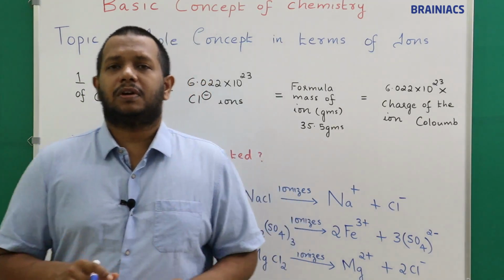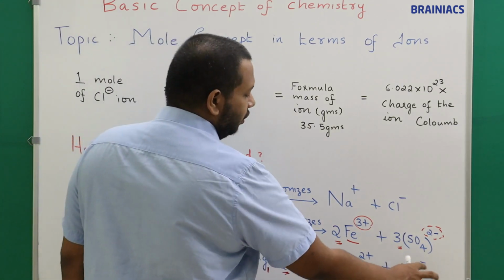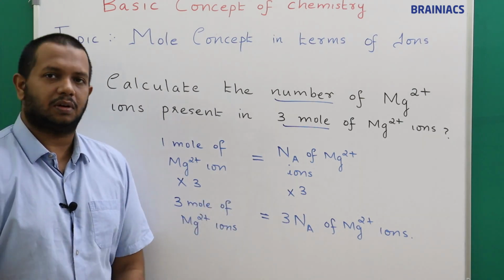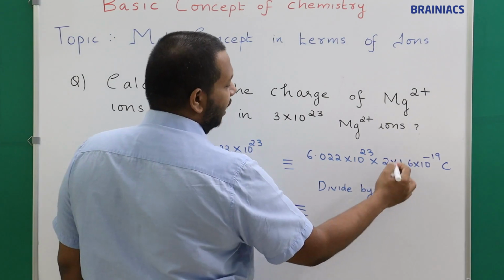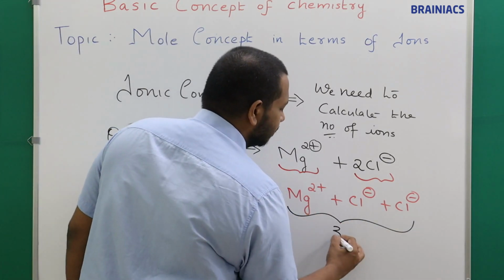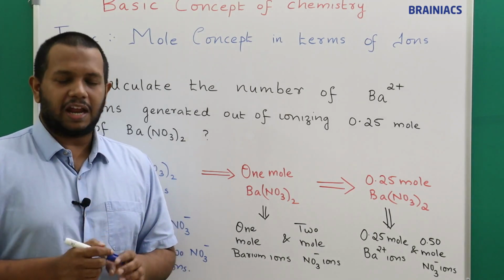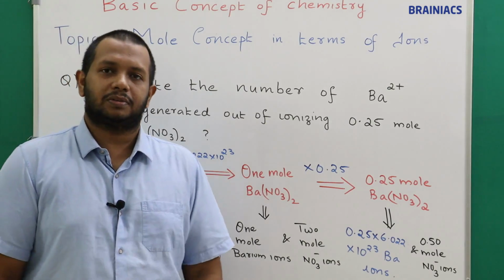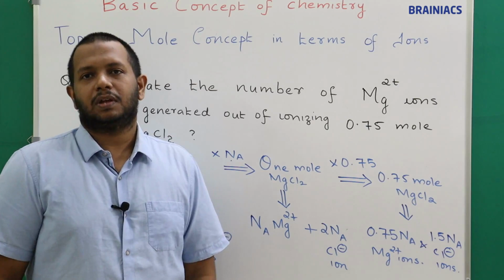SOME BASIC CONCEPT OF CHEMISTRY |BRAINIACS CLASSES|TARGET NEET 2024|NEET CENTRE COIMBATORE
Chapter :BASIC CONCEPT OF CHEMISTRY